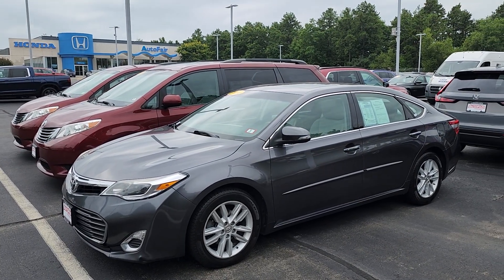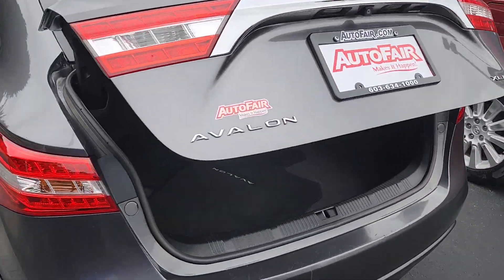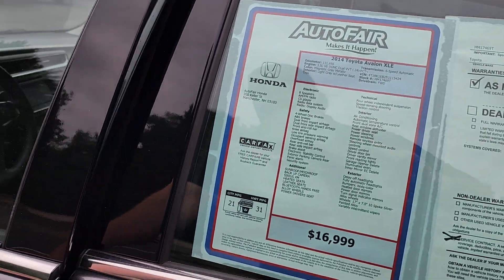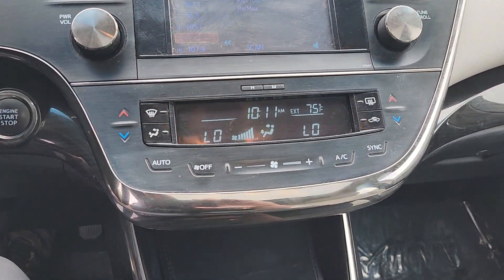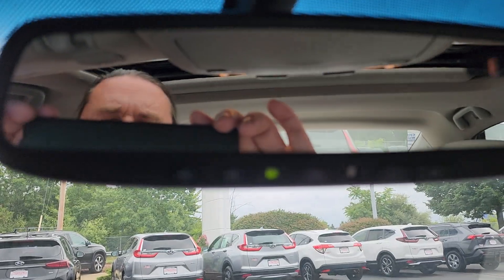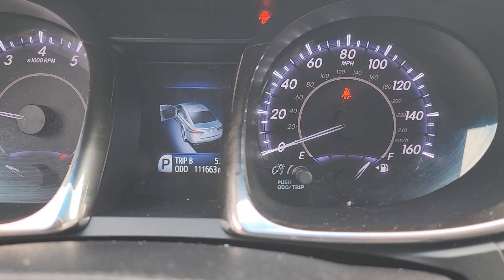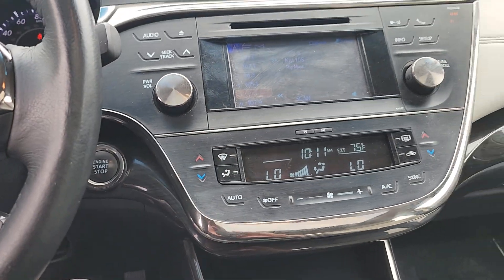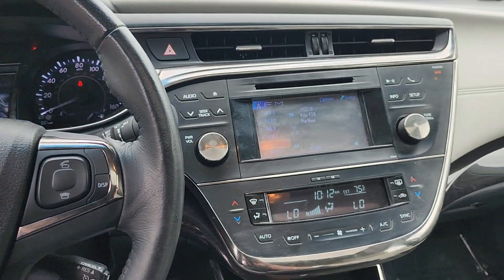Kimberly, check out this rare Avalon!